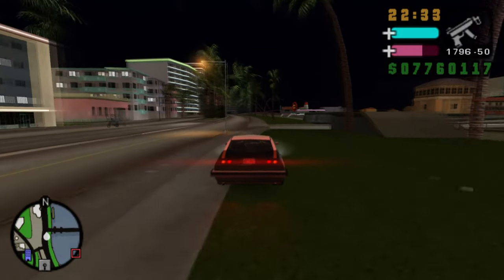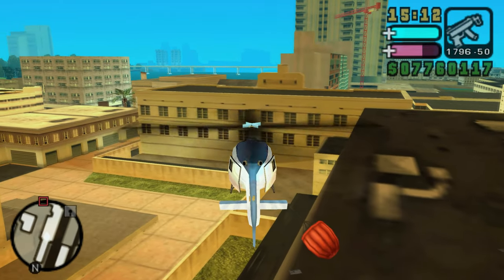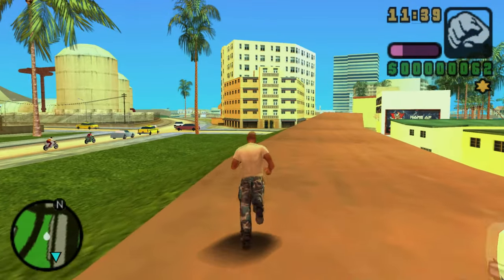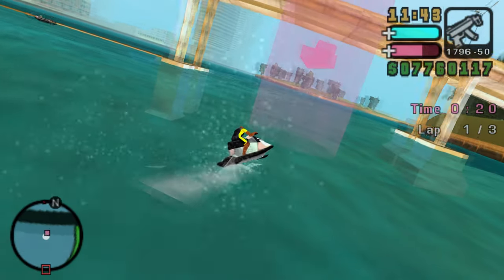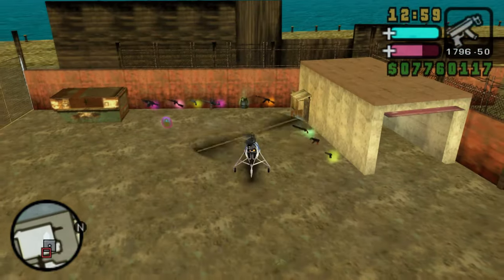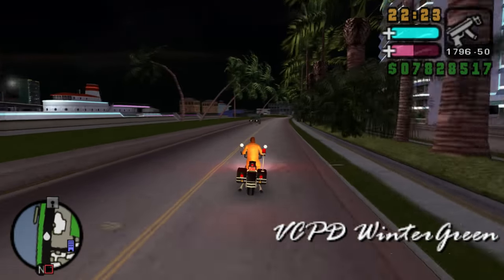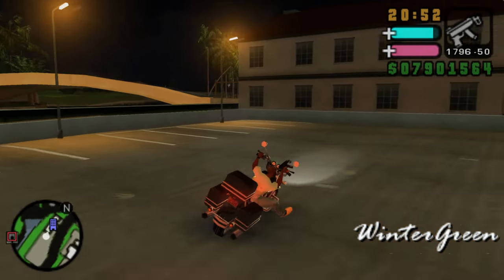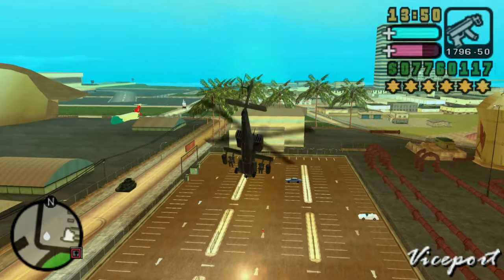ALL 16 Vehicles That ONLY Appeared in GTA Vice City Stories!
Hi there.
Something a little different for you today.
In this one we are going to take a look at all of the Unique vehicles of the fantastic 3D era Grand Theft Auto: Vice City Stories.
There are some really wierd and wonderful cars, bikes and aircraft here.

Chapters
00:00 Intro
00:50 Air Ambulance
01:31 Armadillo
02:10 Biplane
02:56 Bovver 64
03:45 Cholo Sabre
04:44 Gang Rancher
05:13 Jetski
05:46 Little Willie
06:57 Polaris V8
07:38 Splitz 6 ATV
09:08 Streetfighter
10:04 VCPD Wintergreen
10:50 Ventoso
11:33 Violator
12:15 Wintergreen
12:45 Yola
13:44 Special Thanks and Outro